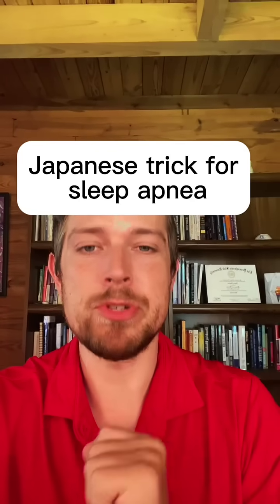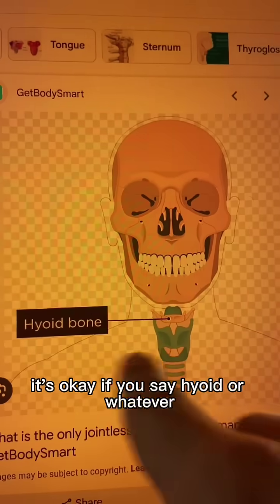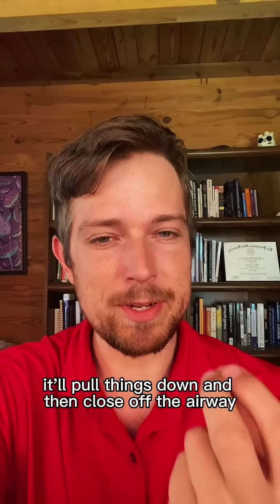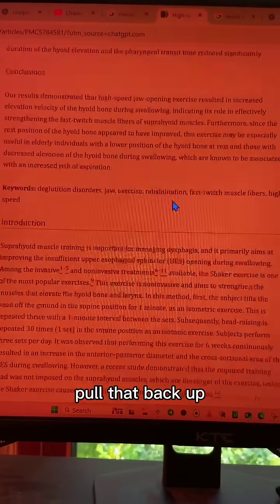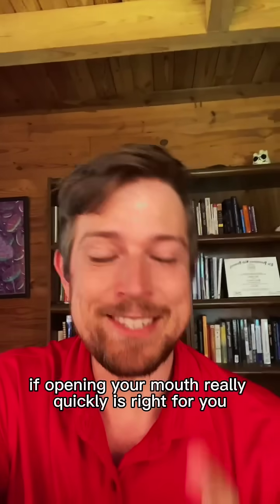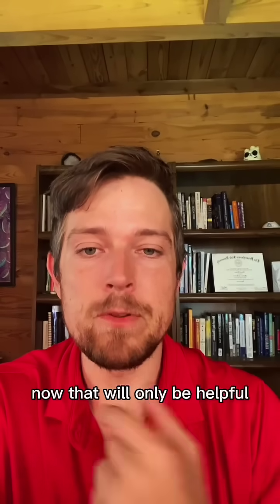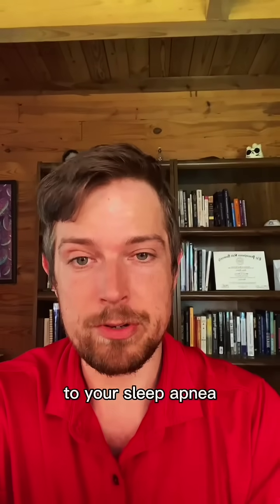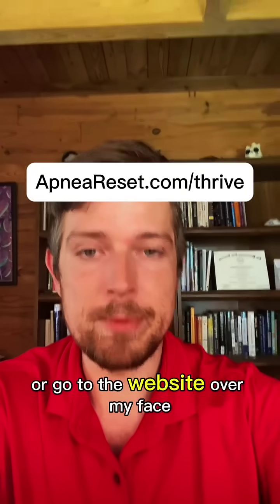Japanese Sleep Apnea Trick You Need to Try!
The Japanese trick that can help reduce sleep apnea (Tap @apneareset to get the breathing protocol for better sleep as soon as tonight).

It targets one of the most important — but overlooked — bones in sleep apnea: the hyoid bone.

Here’s the problem: when your airway muscles weaken, the hyoid bone can sag. That pulls tissues downward and blocks the airway at night.

👉 Researchers in Japan tested a simple exercise to “pull it back up.”

The move: quick mouth openings (but ⚠️ avoid this if you have TMJ or jaw issues).

Protocol they used:

3 sets of 20 reps

12-second rests between sets

Done twice per day

This helped reposition the hyoid bone so it was less likely to collapse the airway.

Of course, this only helps if the hyoid is your main issue. For broader support with breathing at night, I put together a step-by-step protocol.